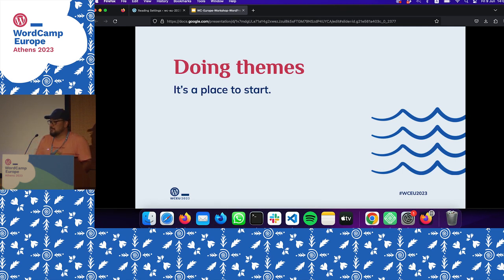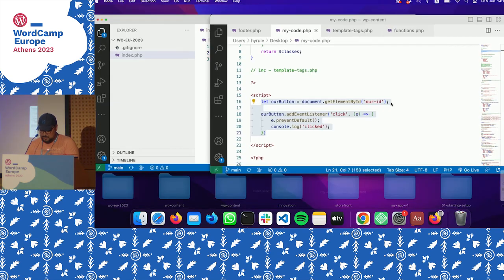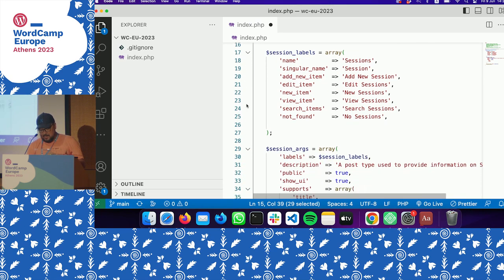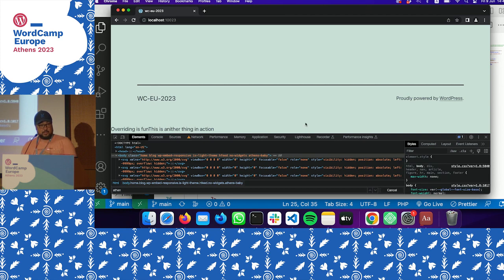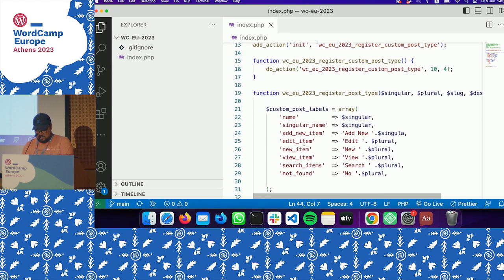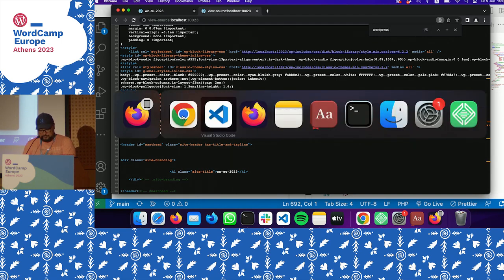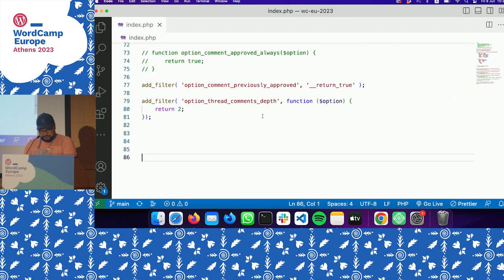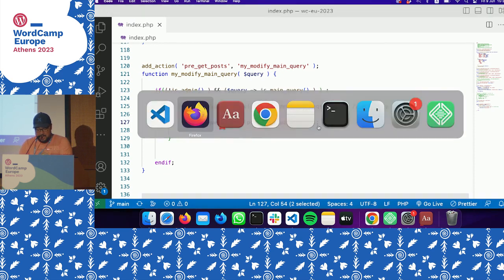WordPress and hooks: understanding and using them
When I started developing for WordPress I was so excited about modifying and doing stuff with it. Along the way, I was reading tutorials and whenever I needed to do something that WordPress couldn’t do out of the box, I Googled it, found something, pasted it (on my functions.php file…nooo) and saw the magic (or not) happen.

As I progressed as a developer I came to a point, which was a turning point for me. The concept of hooks. This changed completely the way I saw WordPress and from there on, I now fully understand the concept, but it has also made change the way I develop.

In this workshop we are going to work with hooks: the different types of hooks that WordPress has, we are going to use some of the ones that WordPress has to offer and of course, create our own.